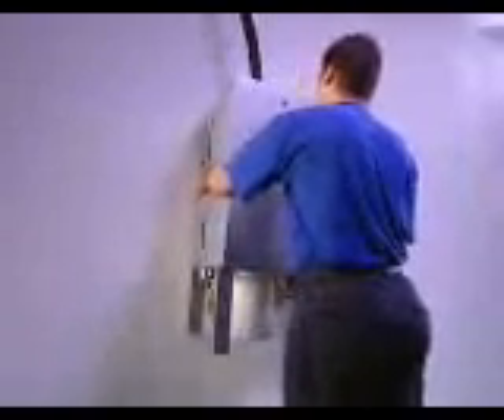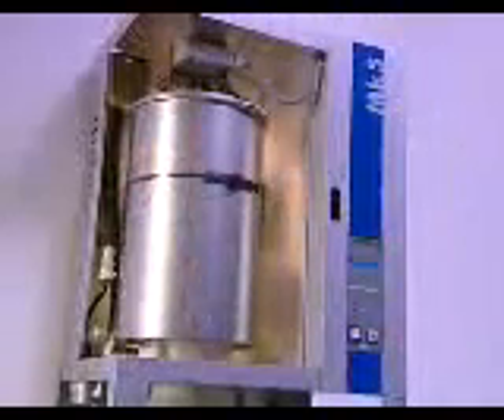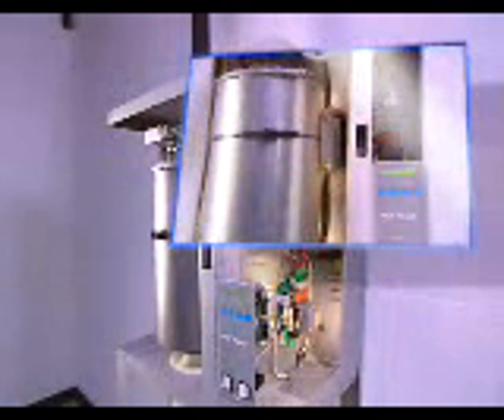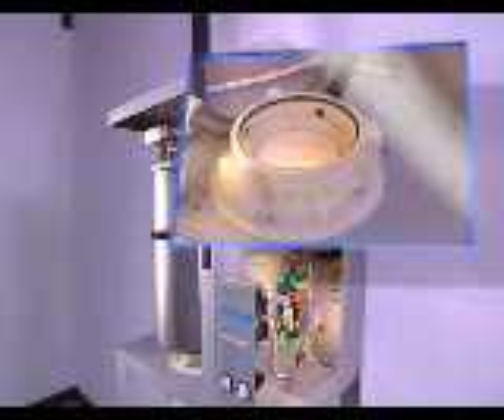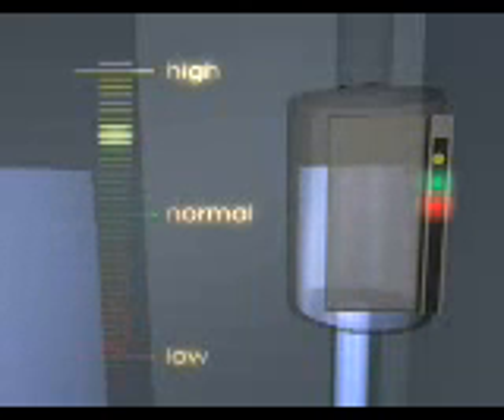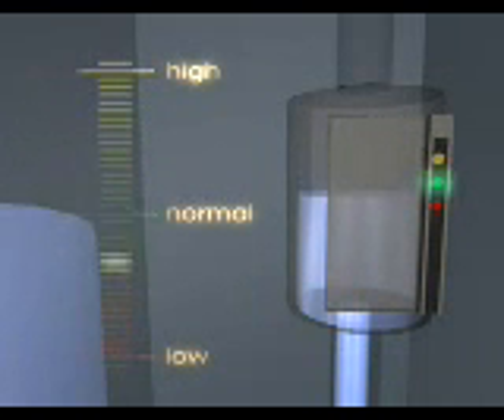Defensor MK5 - Hanseata 01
Hanseata S.A. Madird, Defensor MK5 Walter Meier